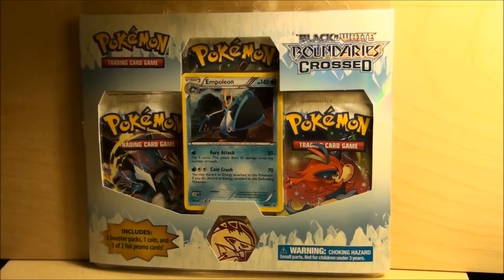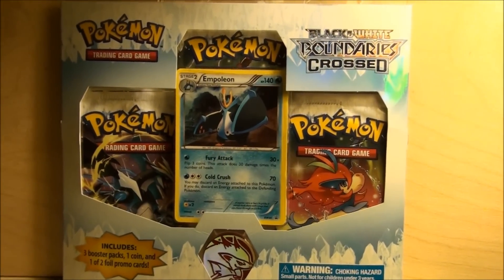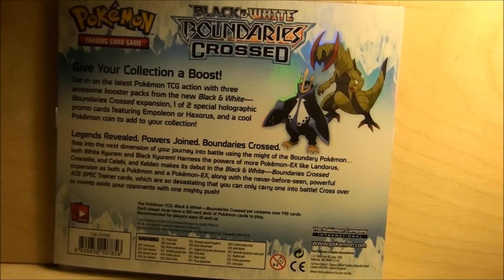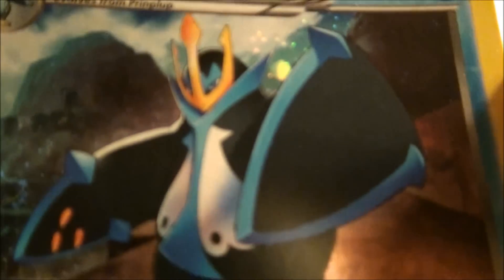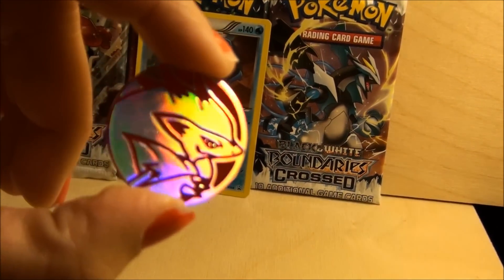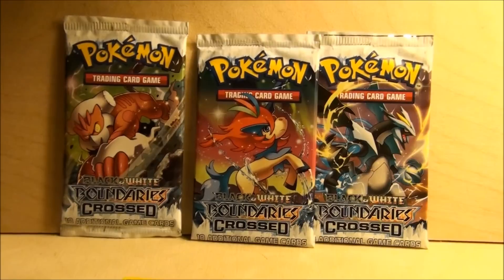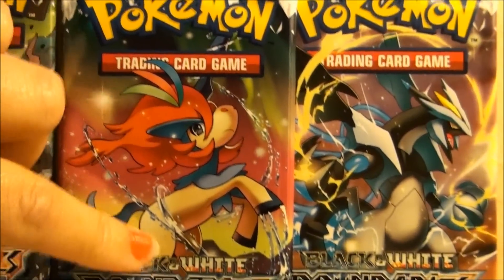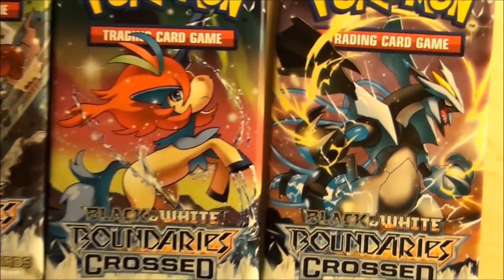Opening B&W BOUNDARIES CROSSED Pokemon TCG Empoleon Blister Pack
Finally got the packs for Boundaries Crossed!

Quick Vid Links:

Empoleon [ 1:13 ]
1st Pack [ 3:05 ]
2nd Pack [ 5:07 ]
3rd Pack [ 6:30 ]

Lemem know wwhat you think int he comeememtns below!! Mahalo!!! Wintery!!